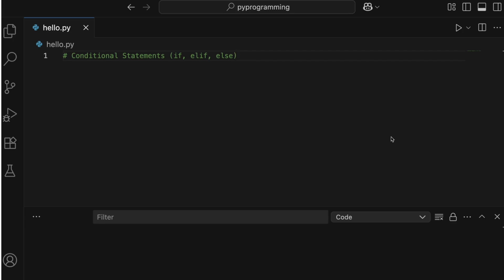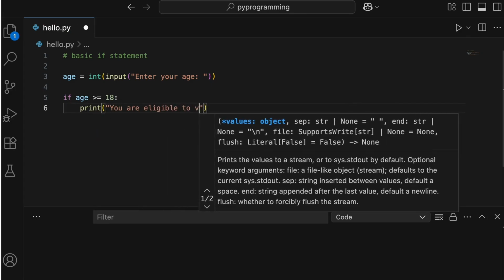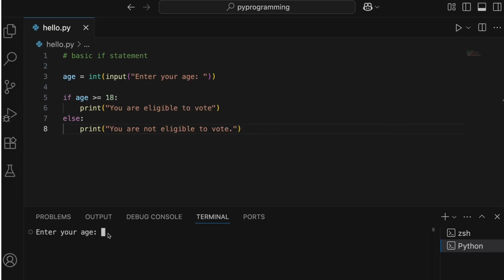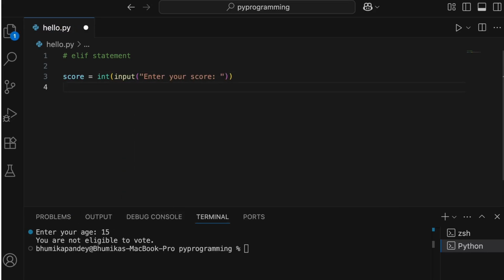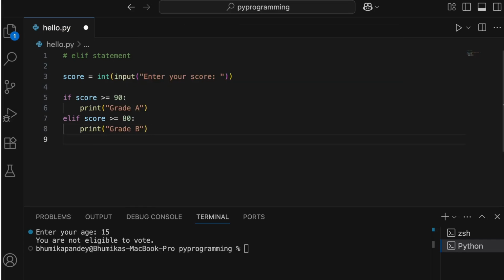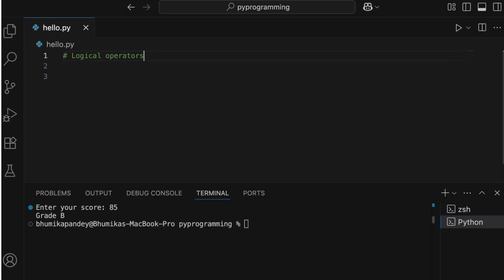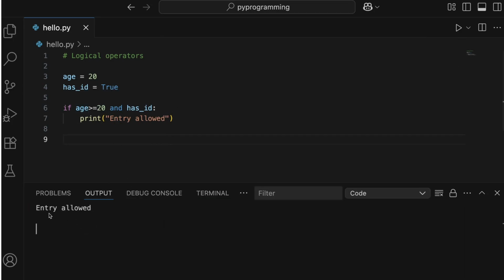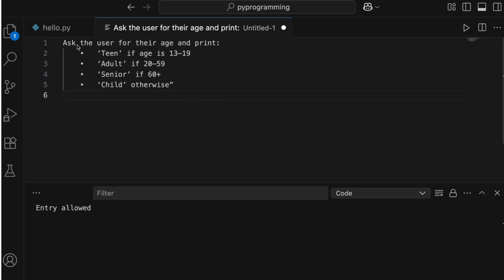CONDITIONALS in Python | Python for Beginners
In this Python tutorial, we introduce conditional statements using if, elif, and else — the tools that help your code make decisions. 💡🐍

You'll learn:
- How to use if statements to check conditions
- What else and elif do
- How Python chooses which block to run
- How to combine conditions using and, or, and not

These are the fundamentals that make your programs interactive and smart!